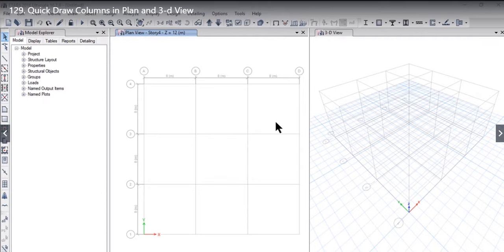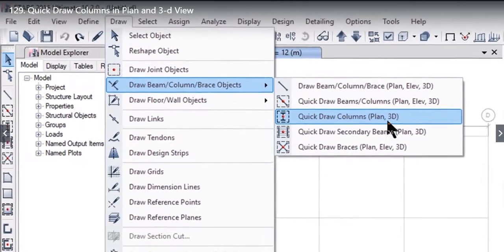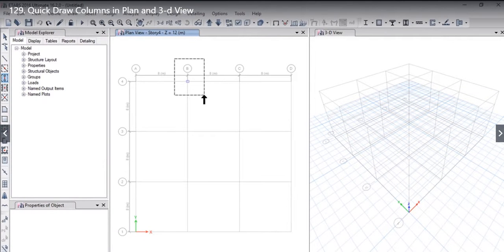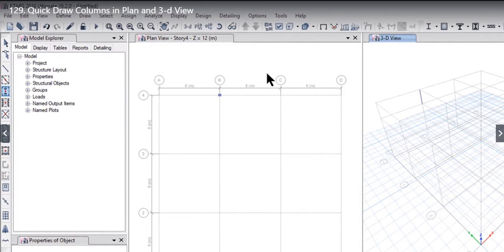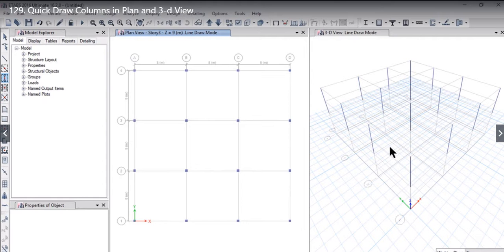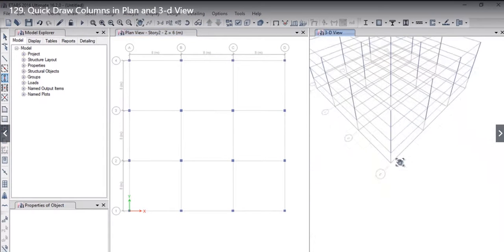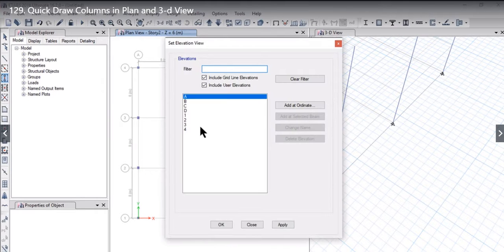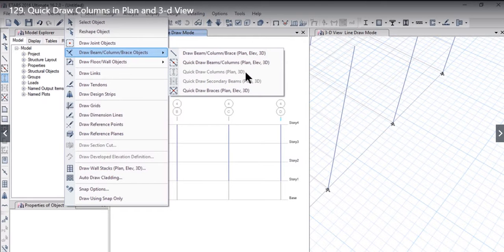Lesson 30 Quick Draw Columns in Plan and 3-d View